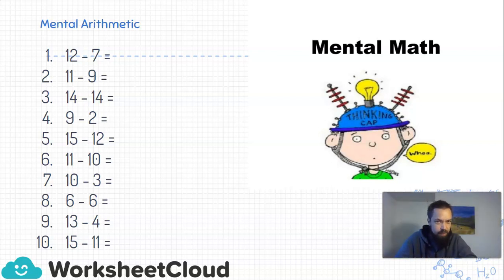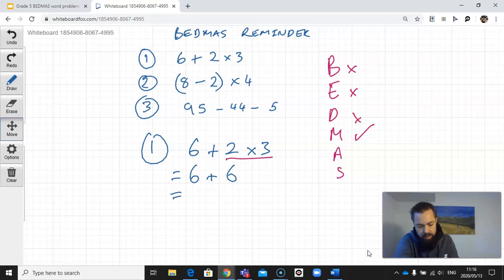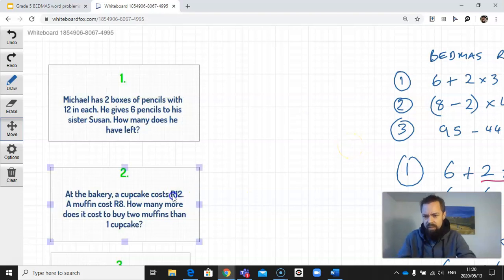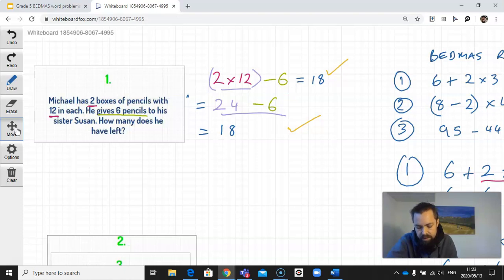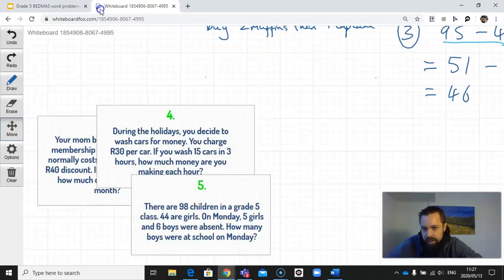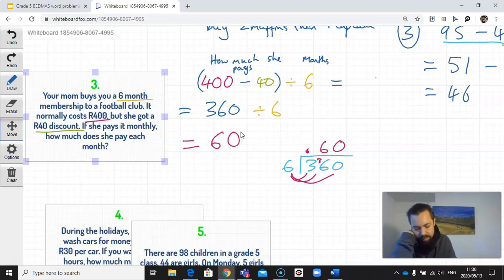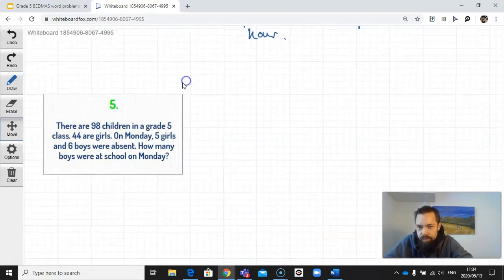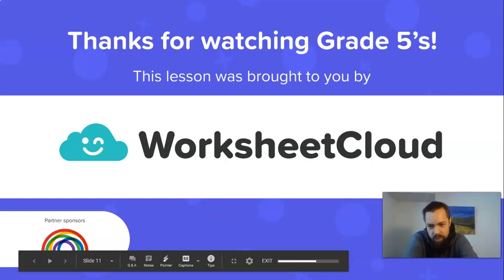Grade 5 - Mathematics - Bedmas word problems / WorksheetCloud Video Lesson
In this Grade 5 Mathematics video lesson we will be teaching you about Bedmas word problems.